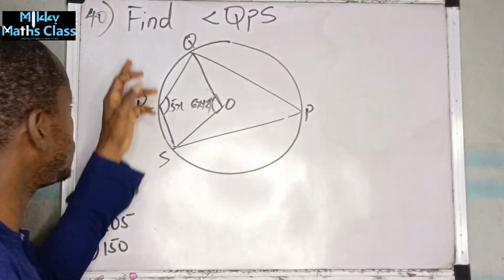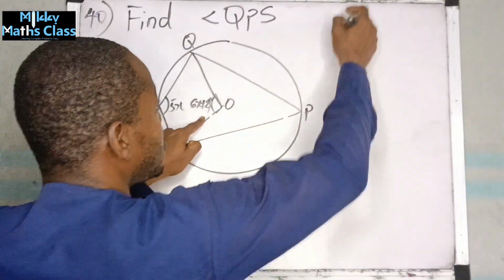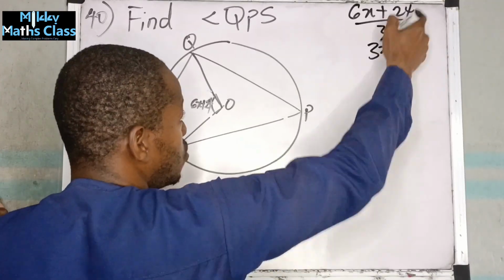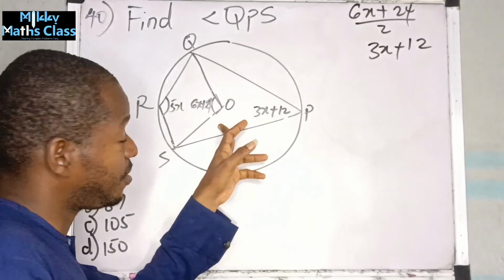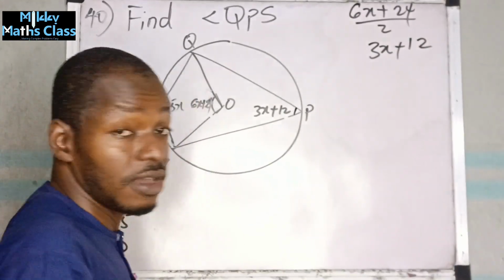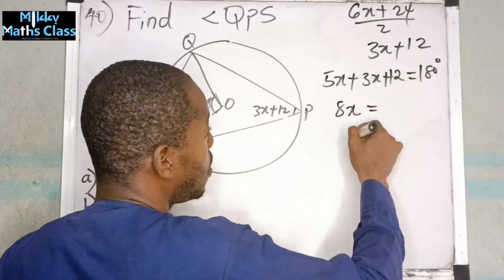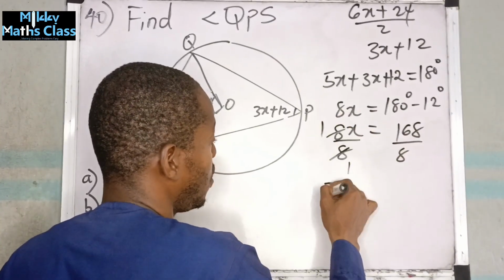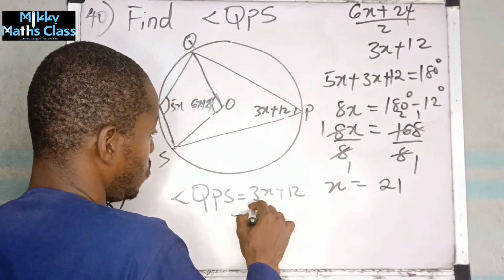WAEC 2025 Mathematics |Question 40: How to find the value of x in a cyclic quadrilateral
In this video, I solve WAEC 2025 Mathematics – Question 40, focusing on how to find the value of x in a cyclic quadrilateral. You’ll learn the key rule that opposite angles in a cyclic quadrilateral add up to 180° and how to apply it step by step to arrive at the correct answer.

This explanation is simple, exam-focused, and perfect for WAEC, NECO, JAMB, and SS3 students preparing for their mathematics exams. Watch till the end to avoid common mistakes and boost your confidence in geometry questions.

📌 Topics Covered:
Cyclic quadrilateral
Opposite angles property
WAEC Mathematics 2025